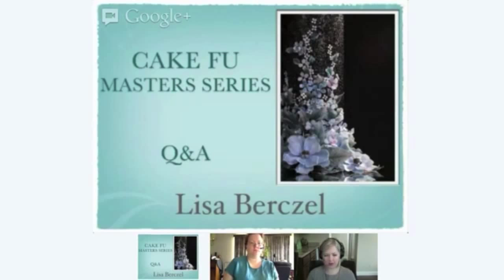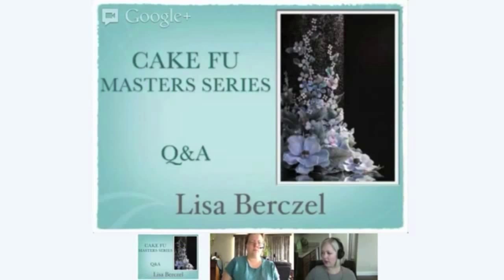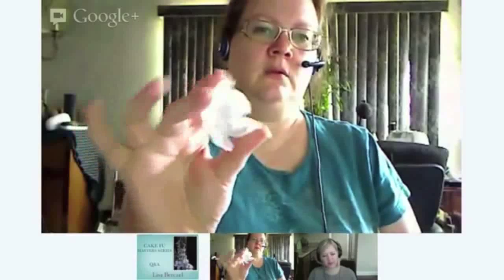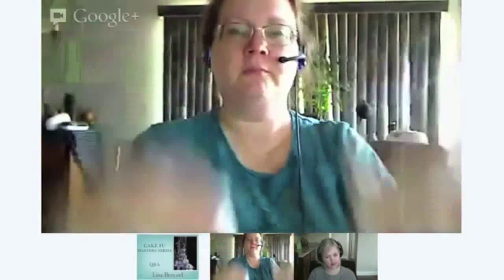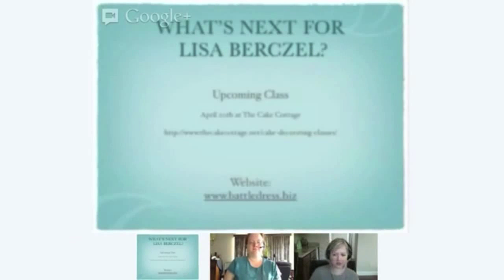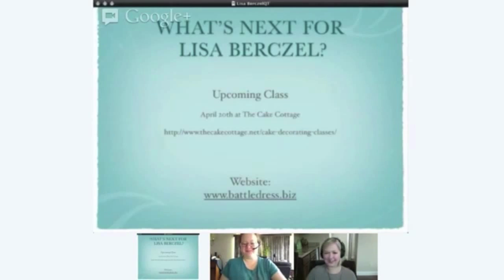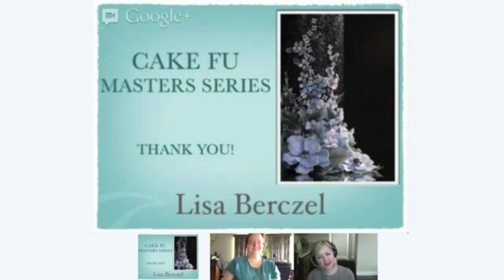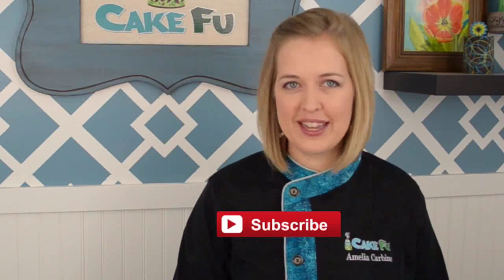Wafer Paper Sculpting with Lisa Berczel Part 6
In this Cakefu Master Training The very talented artist Lisa Berczel teaches a technique that she created to make flowers and leafs out of wafer paper. Its really quite incredible the technique that she has come up with and something I have never seen before she showed it to me.